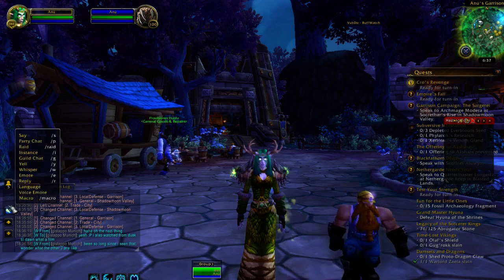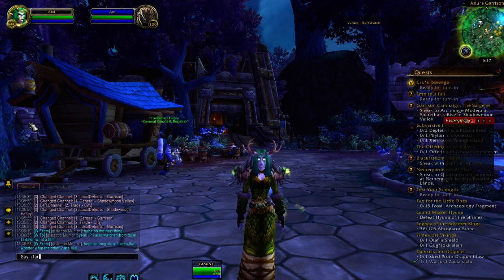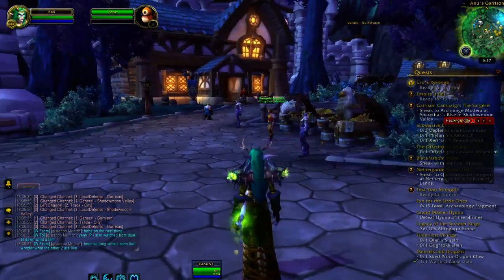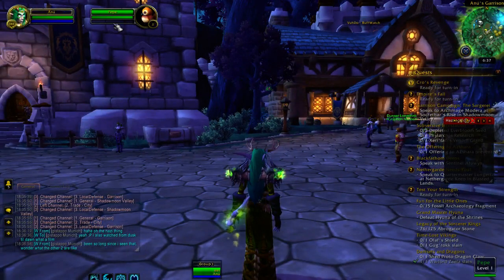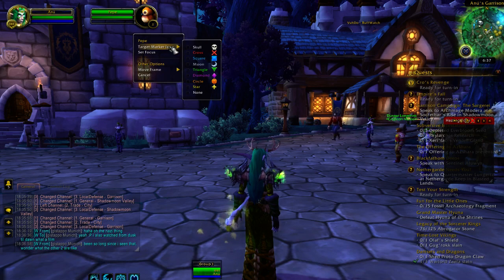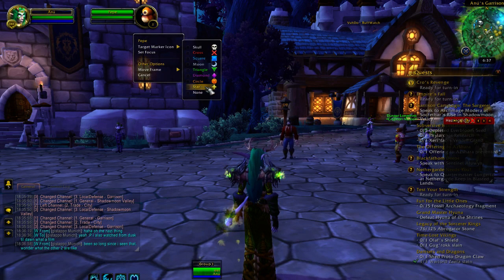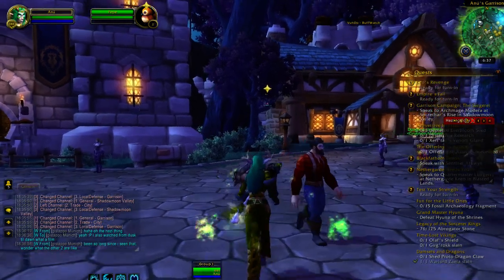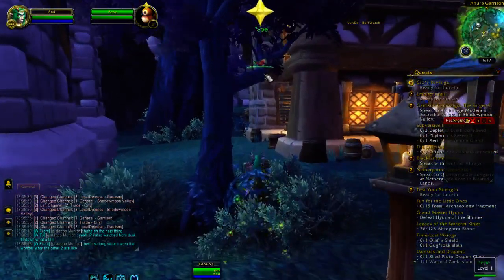Pepe- How to get the adorable little Garrison bird!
All images and sounds in this video belong to Blizzard Entertainment!

Hi all, this is a quick guide to show to how to get Pepe!
there is also an achievement that you can do called "What A Strange, Interdimensional Trip It's Been" which turns him into a toy for you!

Enjoy and I hope this has helped! :D